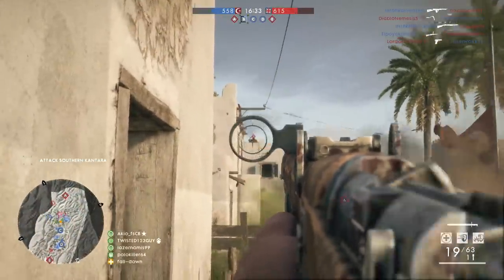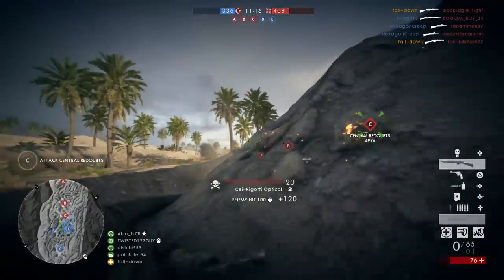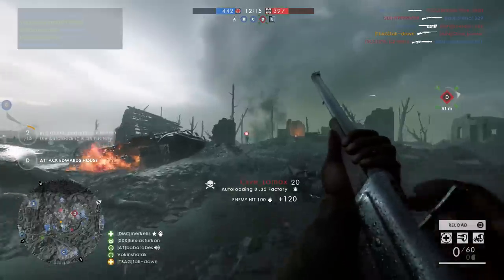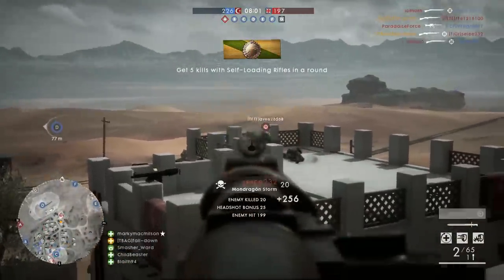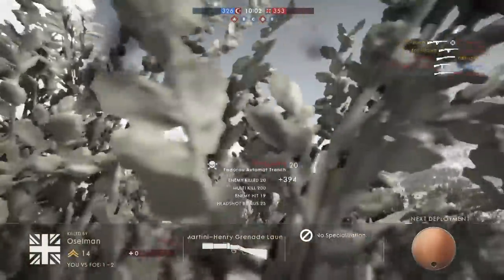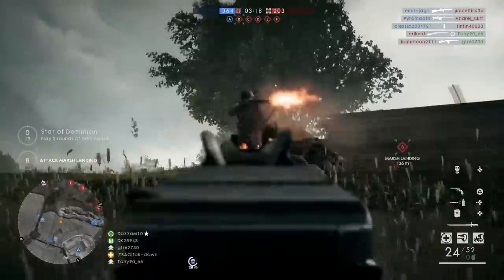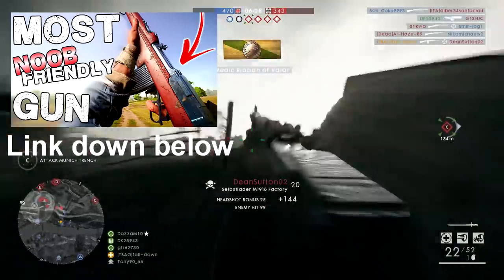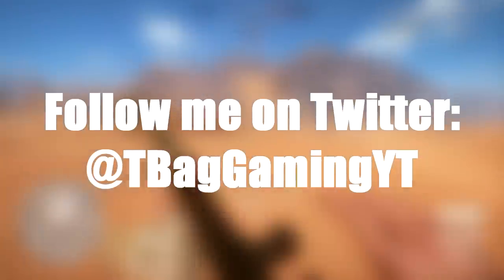RANKING EVERY MEDIC GUN IN BF1 FROM WORST TO BEST! | Battlefield 1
You guys asked for me to rank every Medic Gun in BF1 from worst to best, so here we are! Hope you guys enjoy! :D